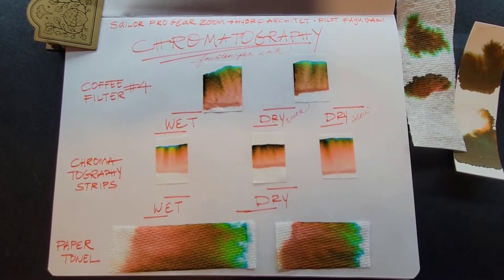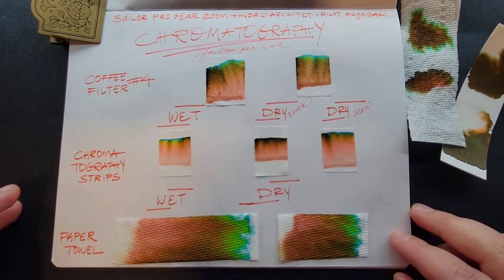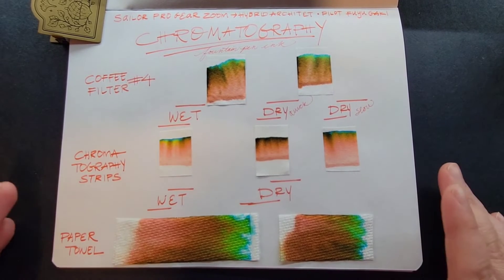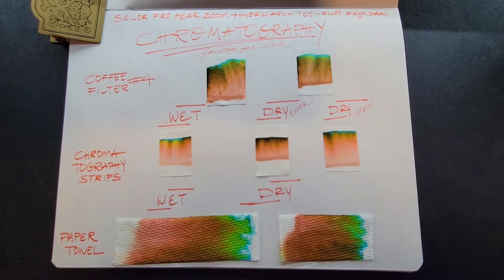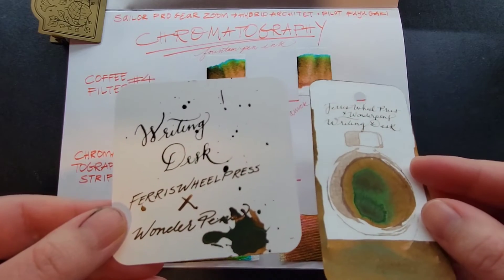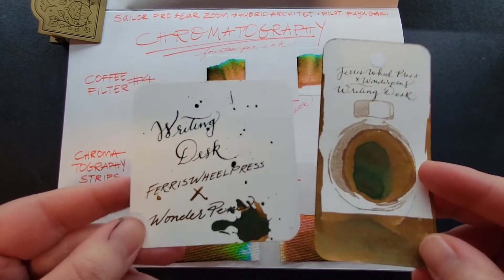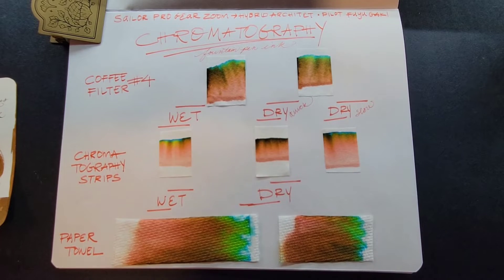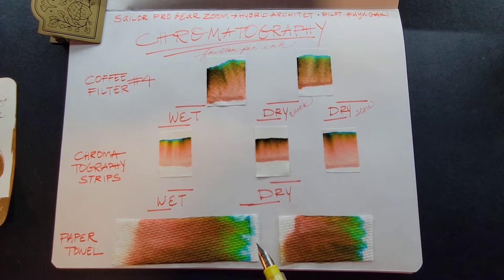Chromatography Strips VS Coffee Filters VS Papertowels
Get to know the color composition of your fountain pen inks using chromatography. This how-to and comparison shows methods using paper towels, #4 coffee filters, and Chromatography Strips.

x Wonder Pens Exclusive Ink
Writing Desk
Medium Brown Ink with Green Sheen

Fountain PENdulum Wood Desk Accessories